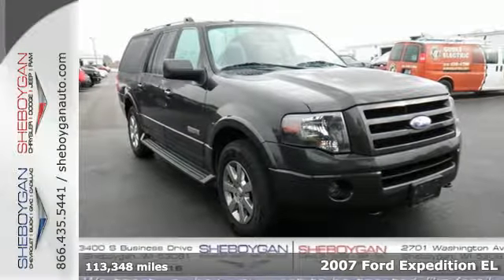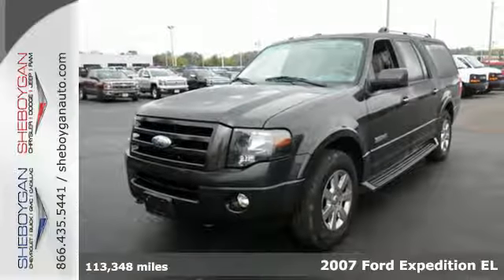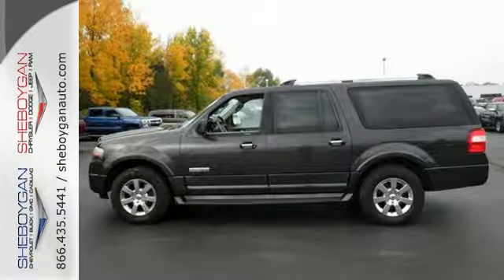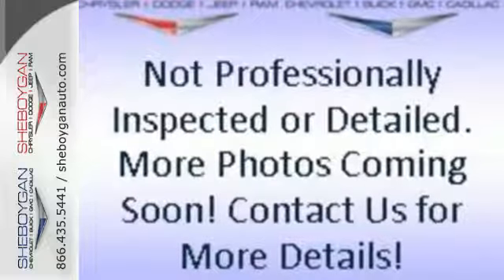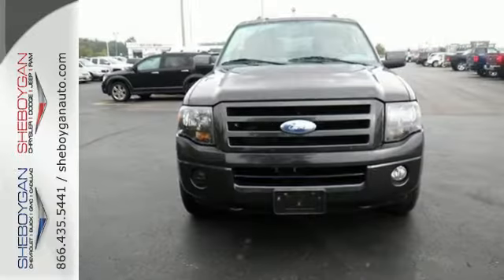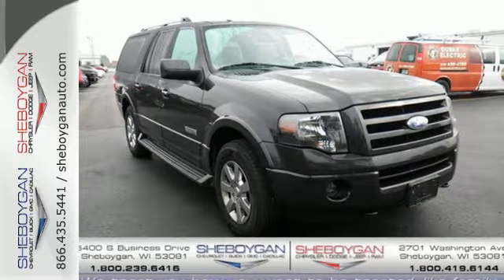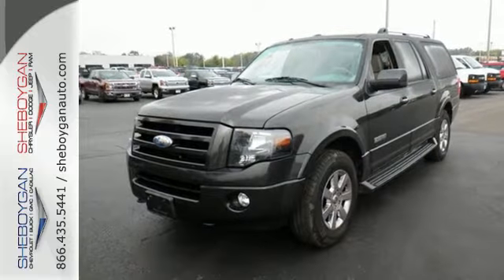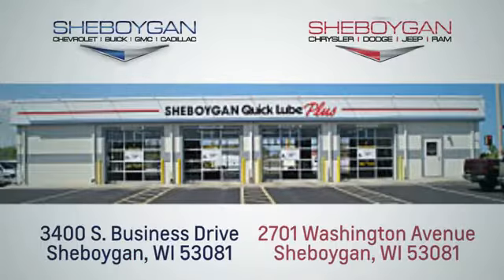Used 2007 Ford Expedition EL Appleton WI Sheboygan, WI Z4394A - SOLD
Year: 2007
Make: Ford
Model: Expedition EL
Trim: Limited
Engine: 5.4L V8
Transmission: Automatic 6-Speed
Color: Gray
Mileage: 113348
Stock #: Z4394A
VIN: 1FMFK205X7LA11409
4WD. Generous amount of elbowroom. Straightforward sightlines. Be the talk of the town when you roll down the street in this handsome 2007 Ford Expedition EL. The quality of this outstanding Expedition EL is sure to make it a favorite among our educated buyers. It is nicely equipped with features such as GVWR: 7900 lbs Payload Package 4WD 3.73 Axle Ratio 3rd row seats: split-bench 4-Wheel Disc Brakes 7 Speakers ABS brakes Air Conditioning Alloy wheels AM/FM Audiophile Stereo w/In-Dash 6-CD AM/FM radio Auto-dimming Rear-View mirror Automatic temperature control Brake assist Bumpers: body-color CD player Center Floor Console Compass Delay-off headlights Driver door bin Driver vanity mirror Dual front impact airbags Dual front side impact airbags Electronic Stability Control Four wheel independent suspension Front anti-roll bar Front Bucket Seats Front Center Armrest Front dual zone A/C Front fog lights Front reading lights Fully automatic headlights Heated door mirrors Heated front seats Illuminated entry Leather steering wheel Low tire pressure warning Memory seat MP3 decoder Occupant sensing airbag Outside temperature display Overhead airbag Overhead console Panic alarm Passenger door bin Passenger vanity mirror Power door mirrors Power driver seat Power passenger seat Power steering Power windows Premium audio system: Audiophile Radio data system Rear air conditioning Rear anti-roll bar Rear audio controls Rear reading lights Rear window defroster Rear window wiper Remote keyless entry Roof rack: rails only Speed control Speed-sensing steering Speed-Sensitive Wipers Split folding rear seat Steering wheel mounted A/C controls Steering wheel mounted audio controls Tachometer Tilt steering wheel Traction control Trip computer Turn signal indicator mirrors Variably intermittent wipers Ventilated front seats and Voltmeter. Three dealerships two locations one goal to be your dealer! At Sheboygan

Address:
3400 S. Business Drive